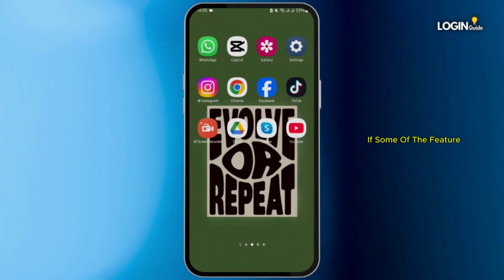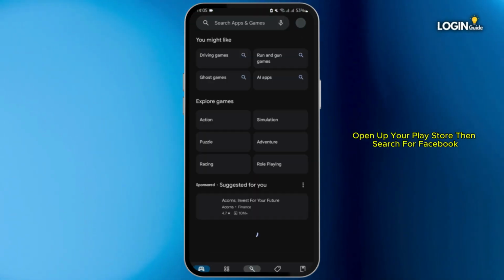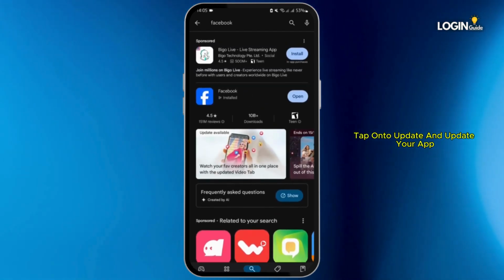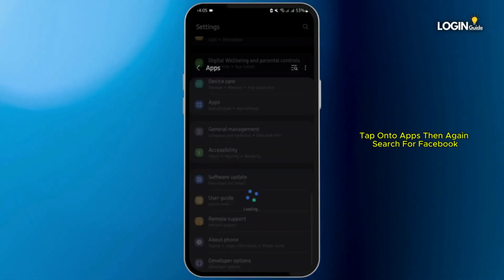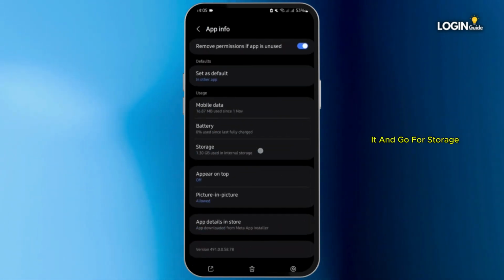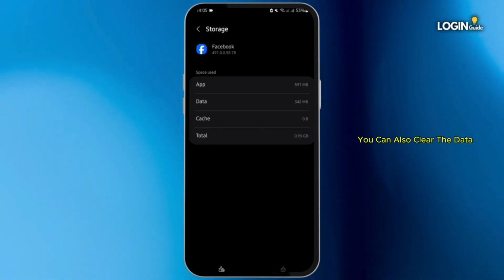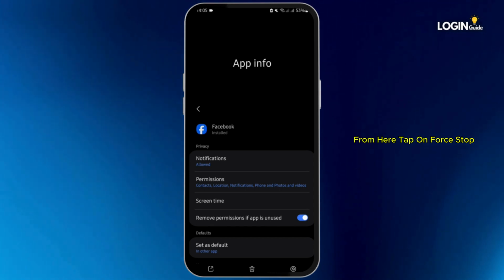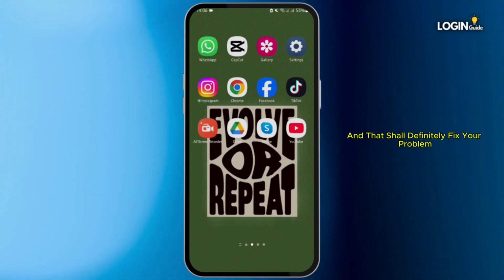How To Fix Events Tab Missing From Facebook (Full Guide)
Having trouble finding the Events tab on Facebook? This quick guide will show you how to get it back in just a few steps!

0:05 – How to Access the Events Tab on Facebook
0:10 – Additional Fixes to Restore the Events Tab

Follow these steps to bring the Events tab back and stay up-to-date with all your activities!